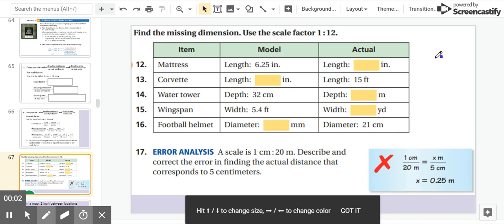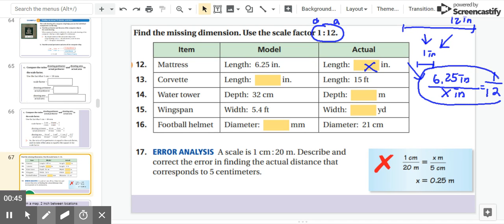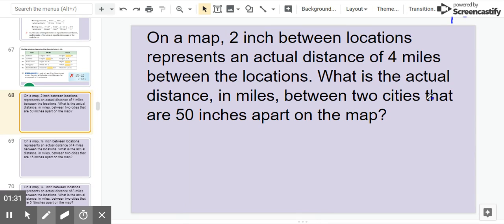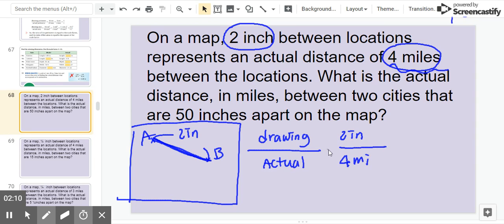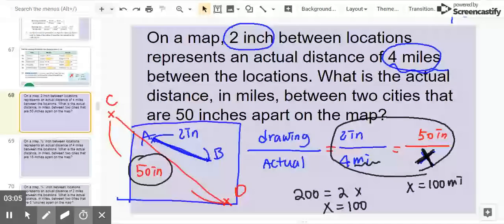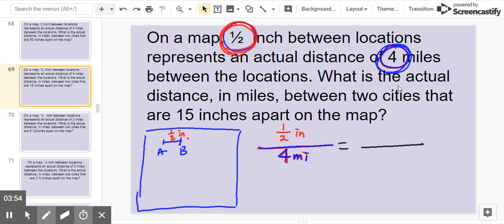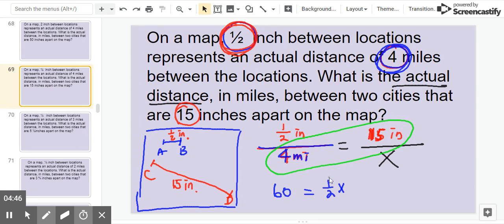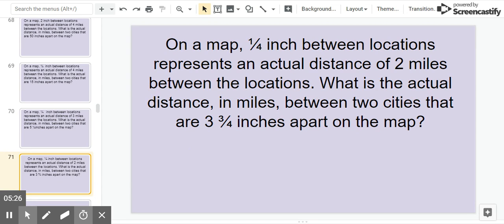Pre alg_Unit 6 L5 Scale Drawing 3/3